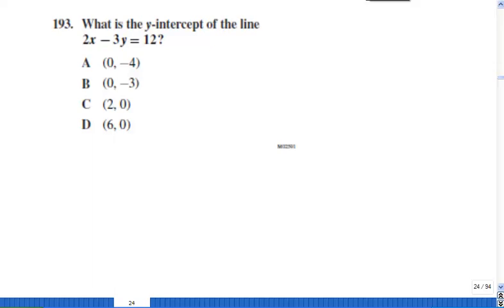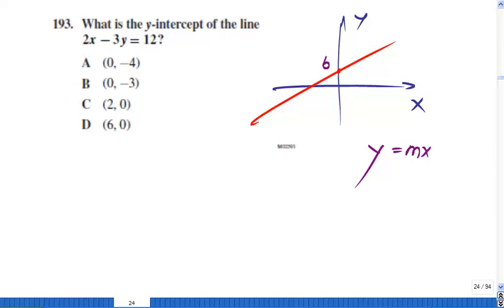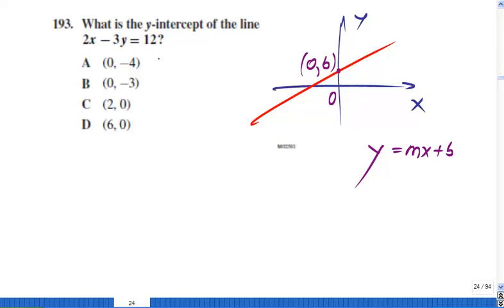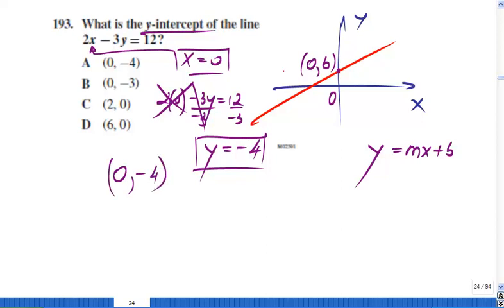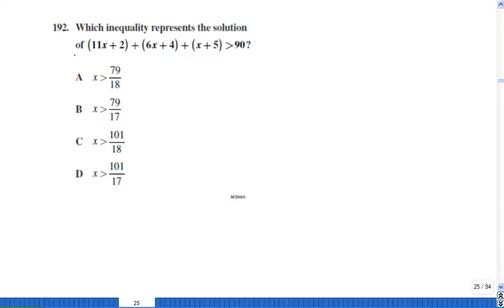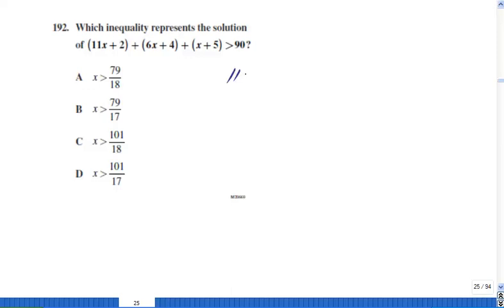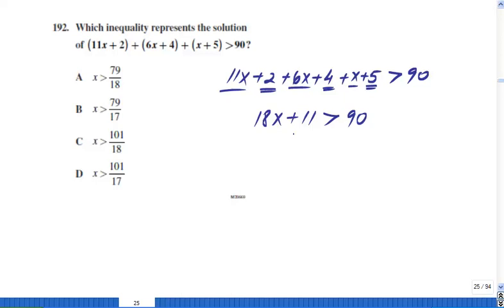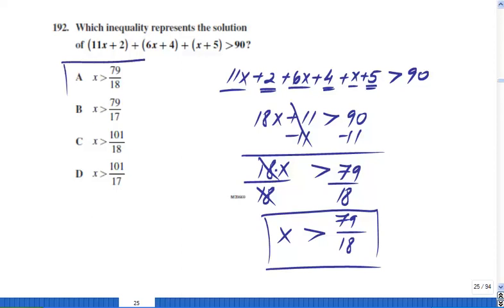Intercepts and Inequality